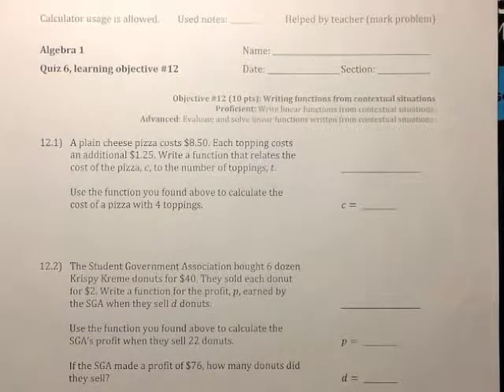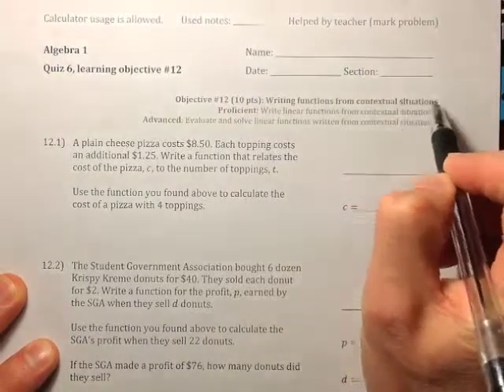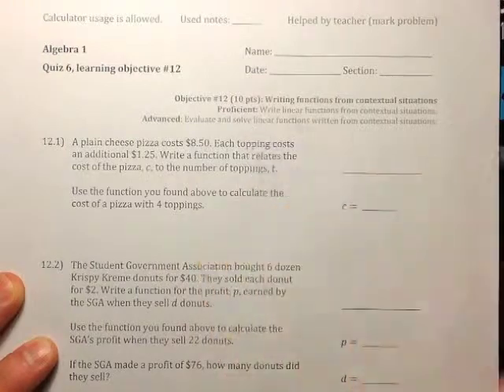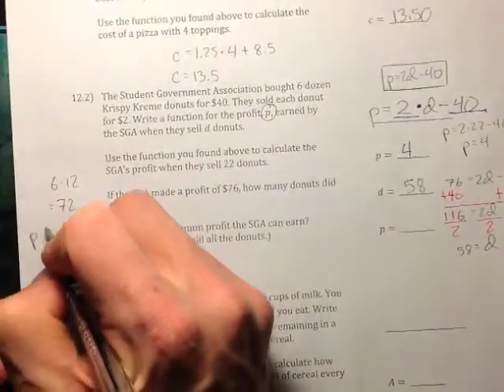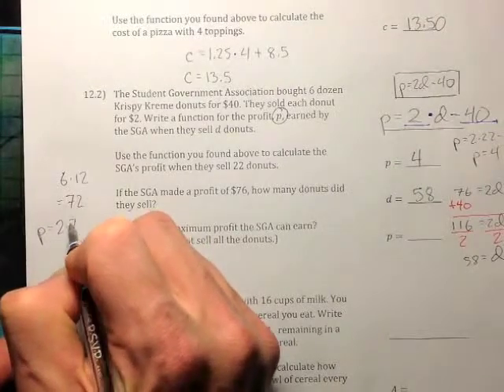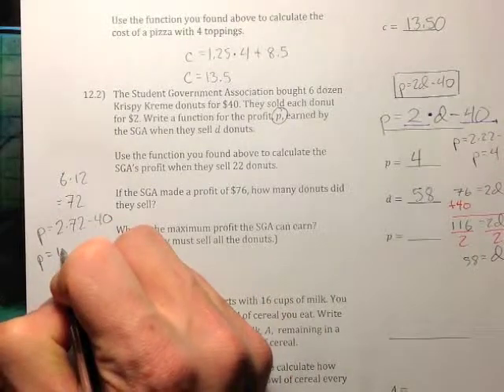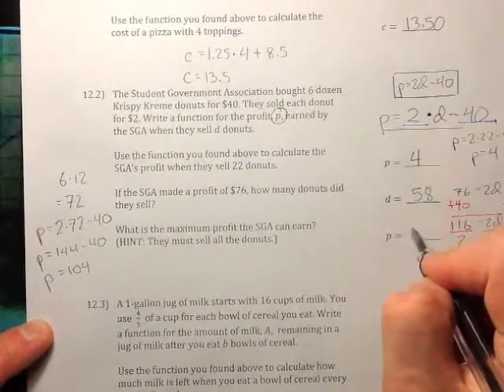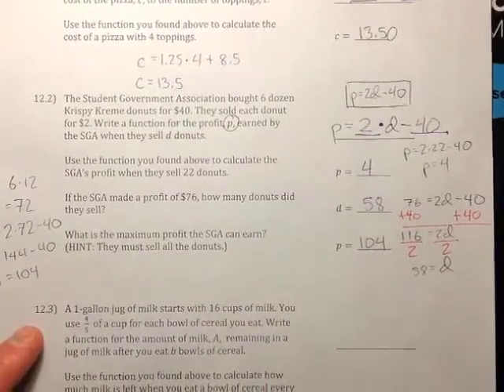Algebra 1 - Writing functions from contextual situations